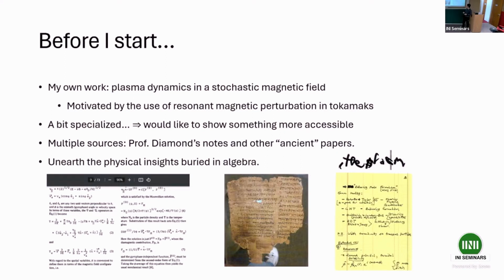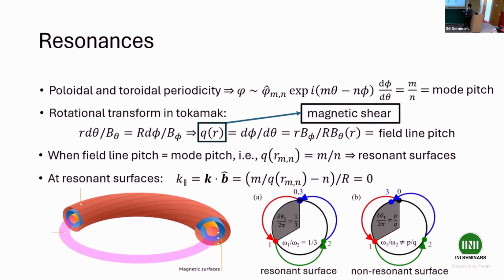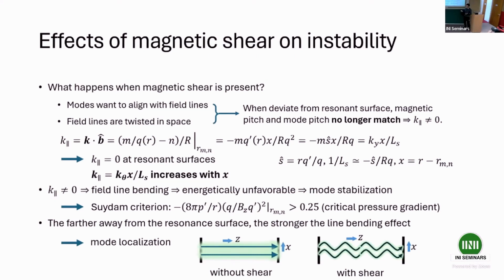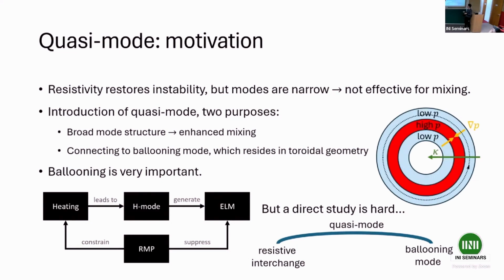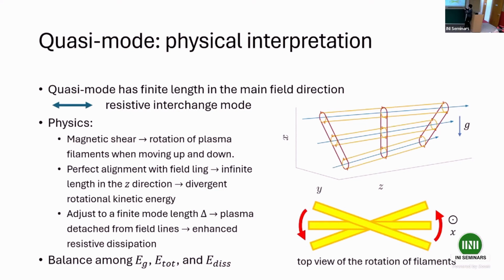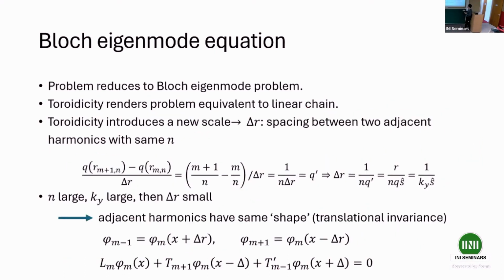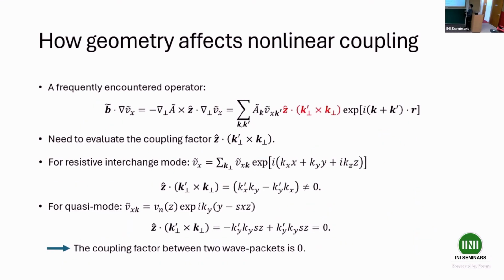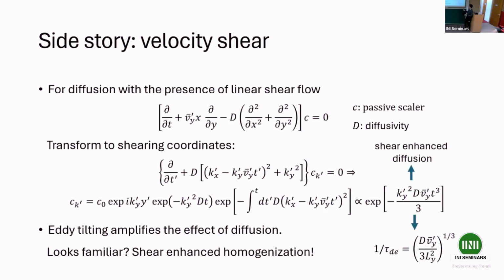ADI | Mr. Mingyun Cao | Physics of Velocity and Magnetic Shears in Toroidal Geometries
Speaker: Mr Mingyun Cao (University of California, San Diego)
Date: 17th May 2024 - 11:30 to 12:30
Title: Physics of Velocity and Magnetic Shears in Toroidal Geometries
Abstract: Velocity and magnetic shears are ubiquitous in tokamaks. Both of them play critical roles in plasma dynamics and confinement performance by affecting the coherence of fluctuations in space and time. In the past few decades, especially with the recent development of large-scale gyrokinetic numerical simulations, there has been a growing understanding of the shears in tokamaks. However, theoretical discussions, which treat magnetic shear and E&times;B shear in tokamaks on an equal footing, have rarely been done.
In this talk, I will start from the idea of resonance and demonstrate the analogies between velocity and magnetic shear. Shearing coordinates, introduced to eliminate the parallel gradient operator, serve as a useful tool to describe fluctuations in shear. With the adoption of shearing coordinates, we lose the normal mode description and instead gain a 'quasi-mode'&mdash;an effective wave packet of spatially localized resistive interchange modes. Compared with resistive interchange mode, quasi-mode exhibits a broader mode structure, thus enhancing mixing. In addition, quasi-mode has many resemblances to the ballooning mode, which is a typical plasma instability arising from the toroidal geometry of tokamaks. Therefore, quasi-mode could be a bridge between cylindrical and toroidal geometries, and studying it helps us better understand the toroidicity effects in tokamaks. The talk ends with two traditional theoretical methods for ballooning mode studies: the Bloch eigenmode equation and the ballooning mode representation.
This talk is an instructive resource for understanding the basics of shearing dynamics and toroidicity effects in tokamaks.